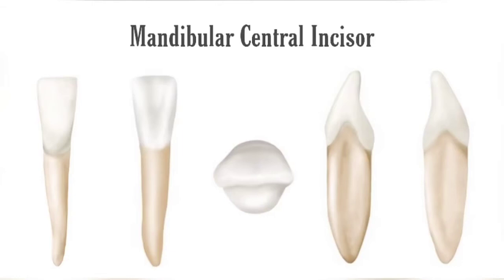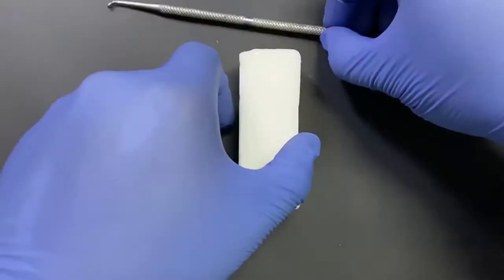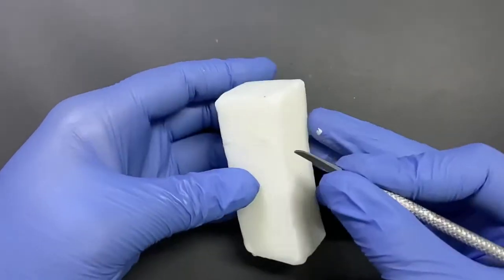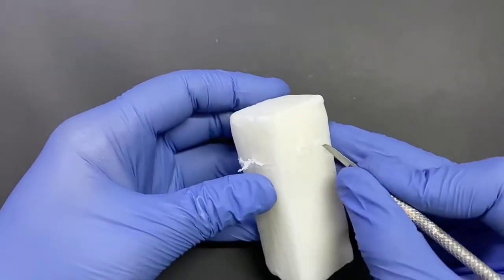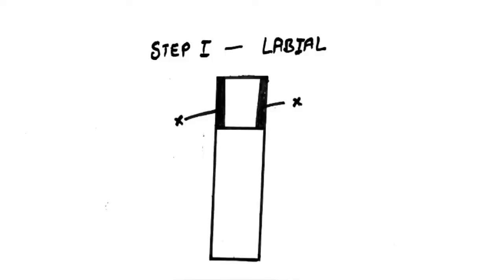Mandibular central incisor